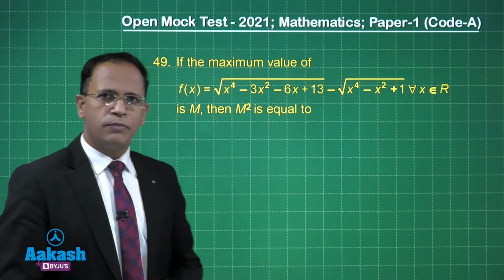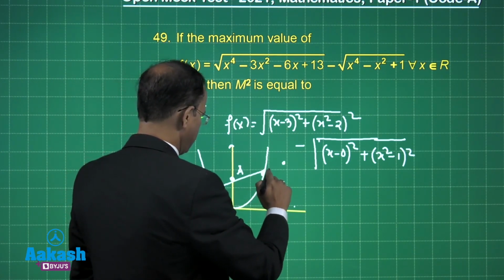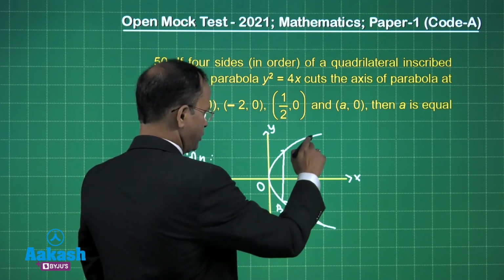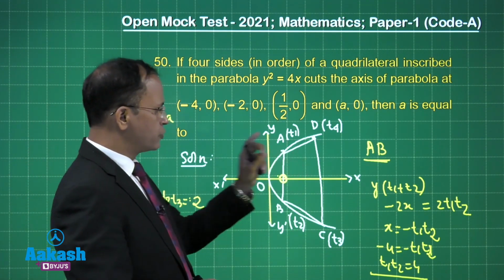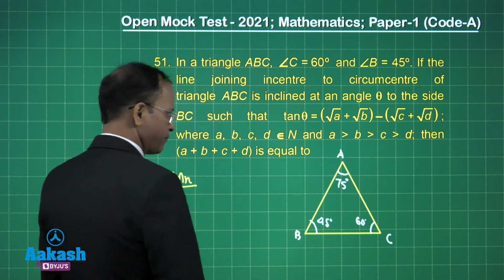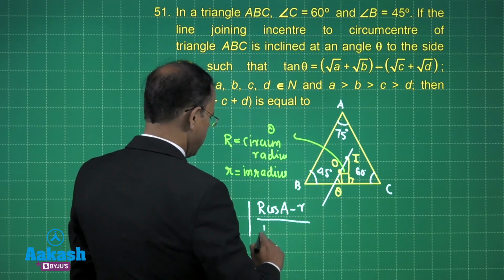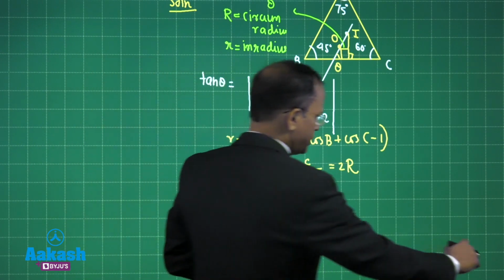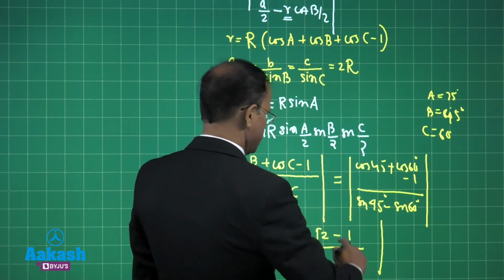JEE Advanced Mock Test Paper 1 Code A2021 Mathematics Q 49 to 51